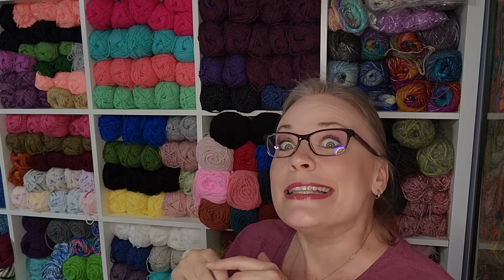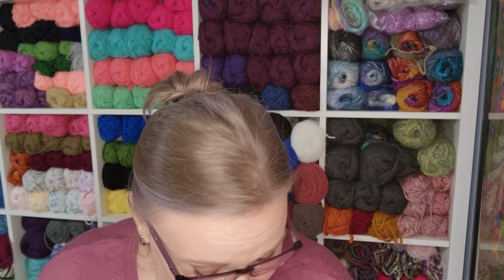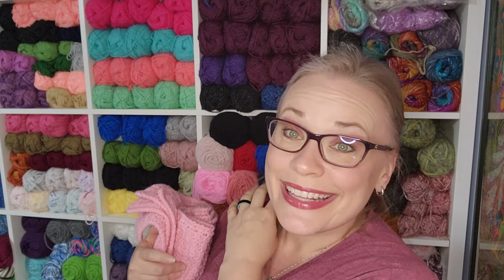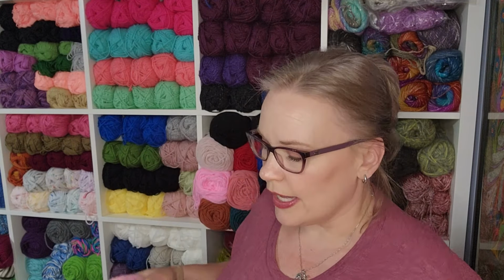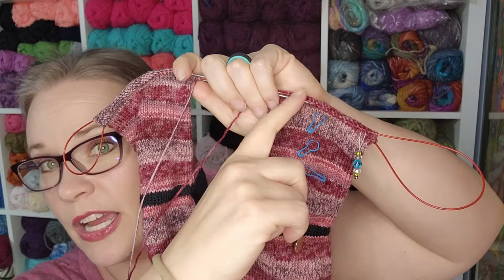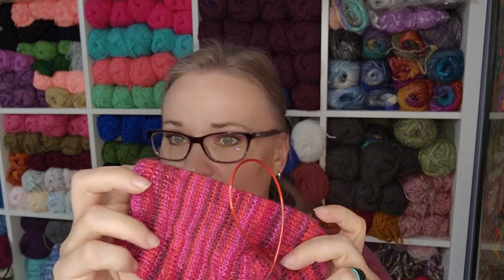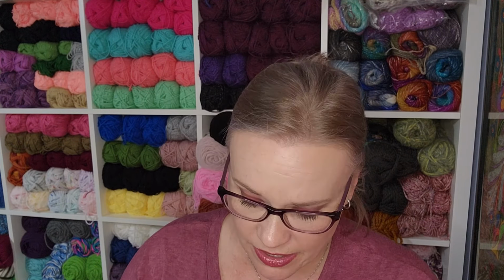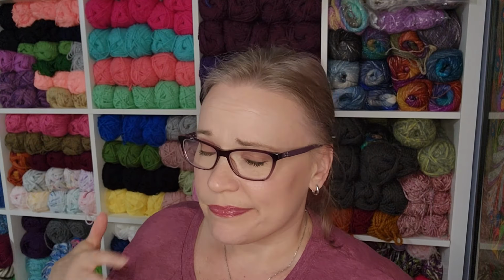Monthly UFO Check in April/May 2024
My cats Pippin and Banner also make an appearance now and then. Yes, we are geeks over here!!!

Pintrest: Carrie Penny
Mailing:
Carrie Penny
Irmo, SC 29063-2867